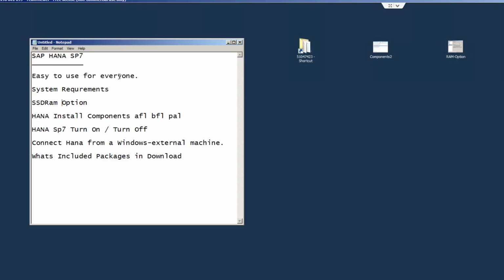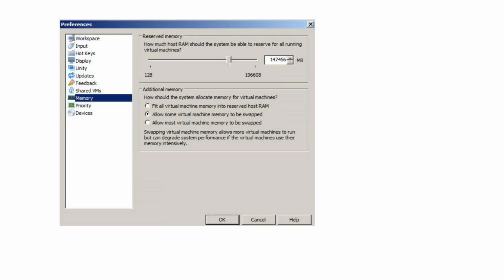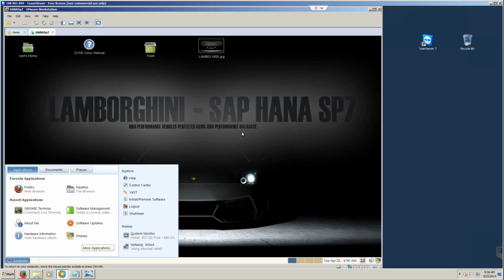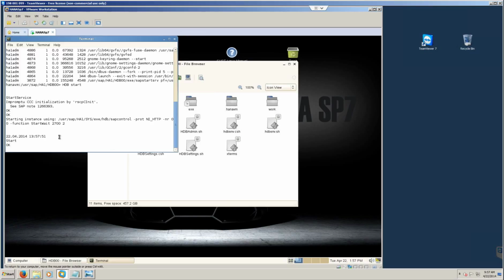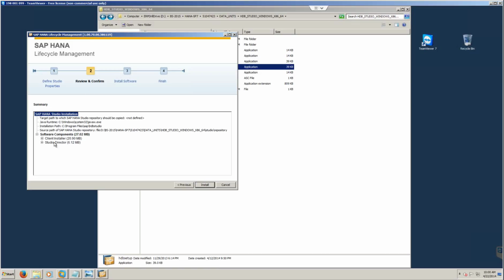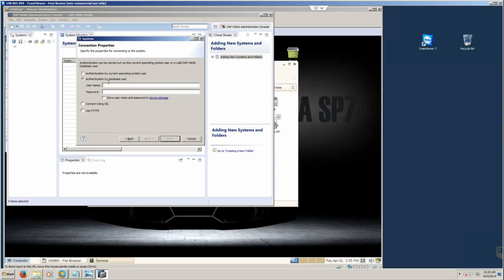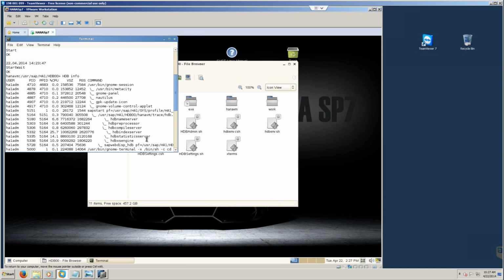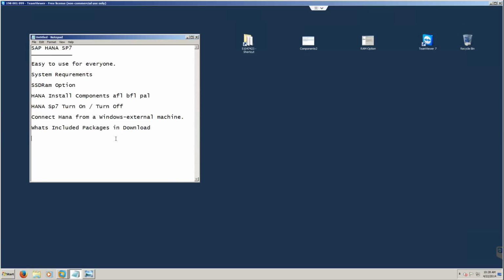SAP Hana SP7 VM - Download Training Installation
Installation and Training of SAP HANA Sp7, Download your VMWare at erpdrill.com